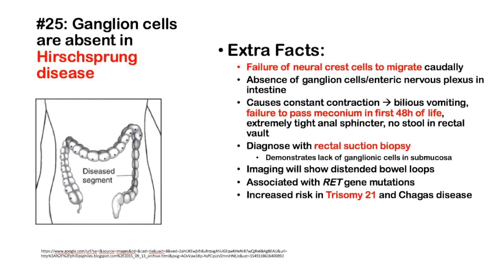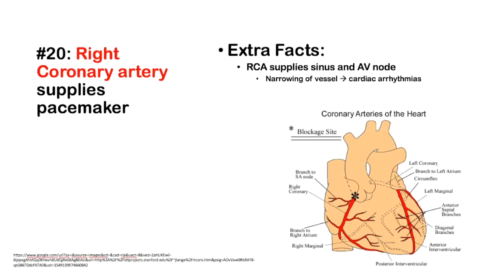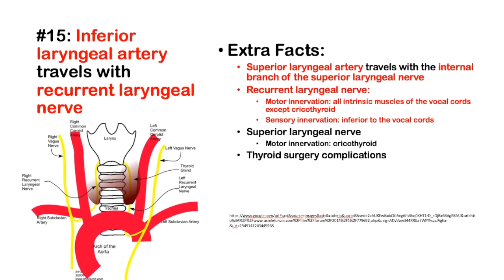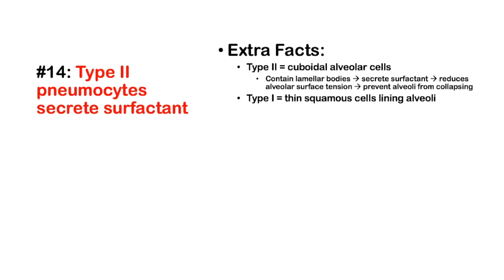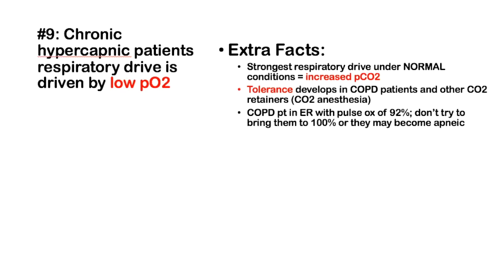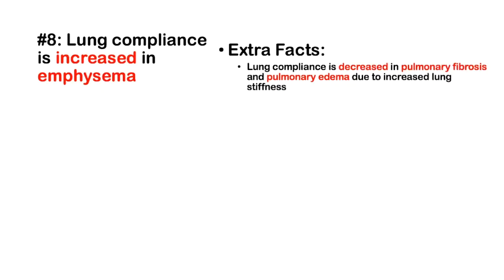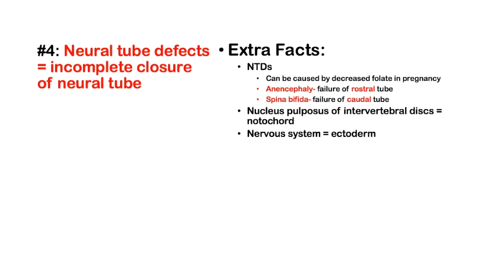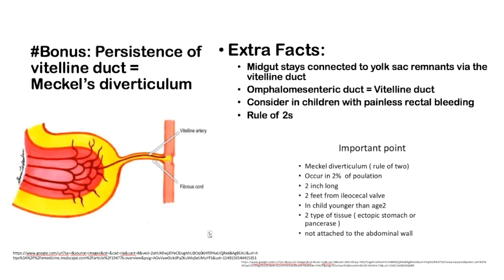25 High Yield Facts for USMLE Step 1/COMLEX Level 1: GI, Respiratory-Anatomy and Embryology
EDIT: On Fact 3, Cranial Nerve IX is associated with the 3rd brachial arch, NOT CN XI!
EDIT: PDA Node supplies the AV node and it can be left or right dominant.